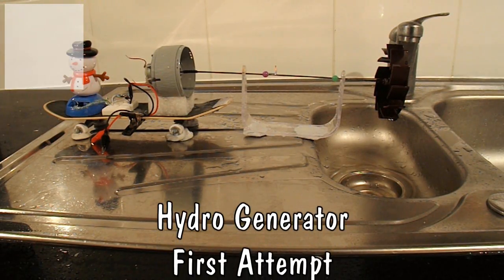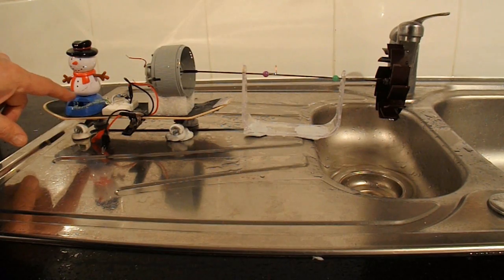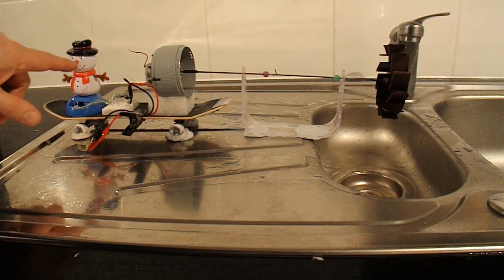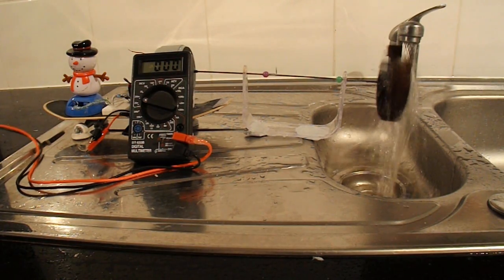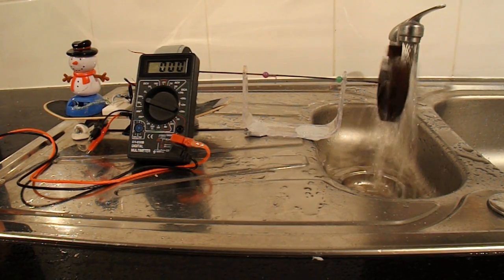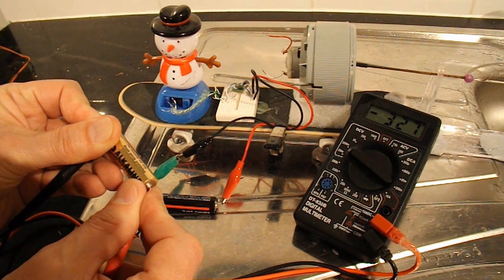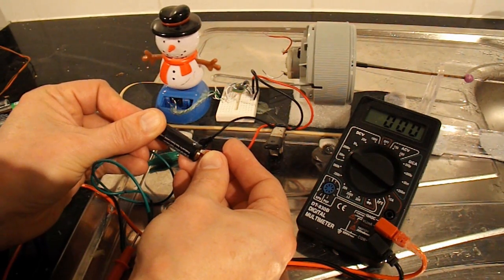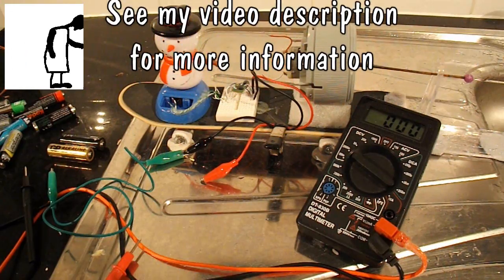Hydro Generator - First Attempt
Minyman123 asked if I could make a mini hydro generator, well this quick set up works, but only a very low power output. The general principle is there but lots of changes would be required to generate a usable amount of energy.

I am putting this note at the very bottom because most people won't read this far. I am just wondering if anybody notices anything unusual about the gold coloured battery I use to try to get the snowman moving at the end of the video.